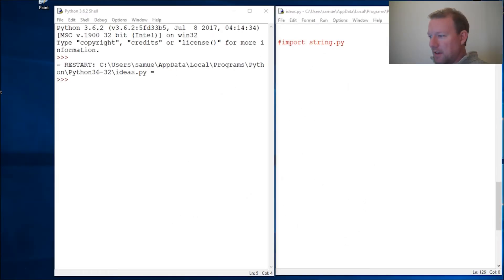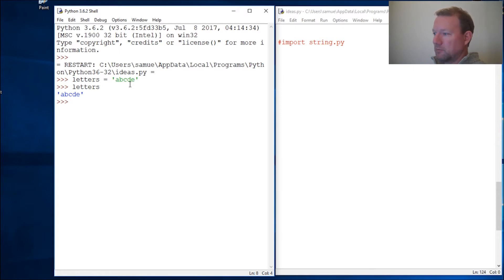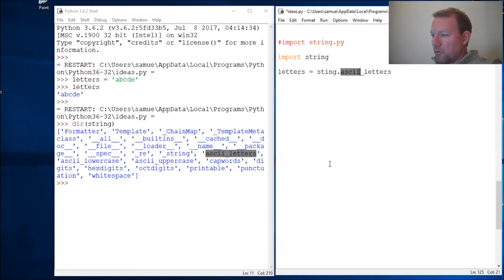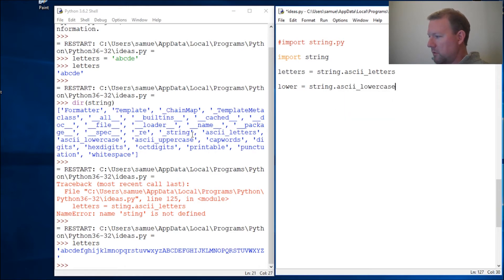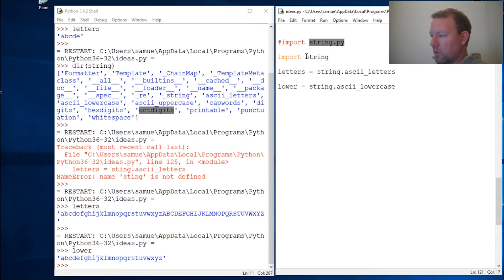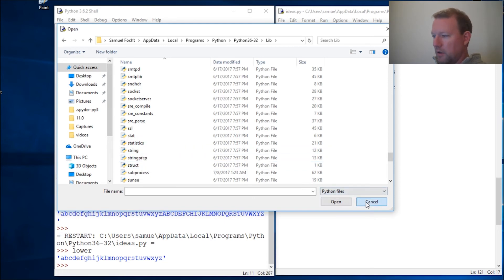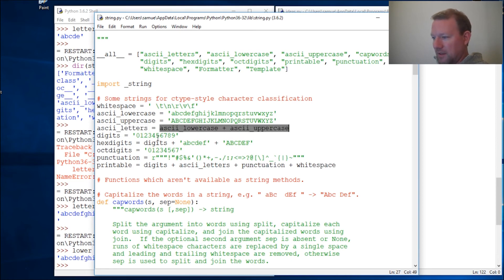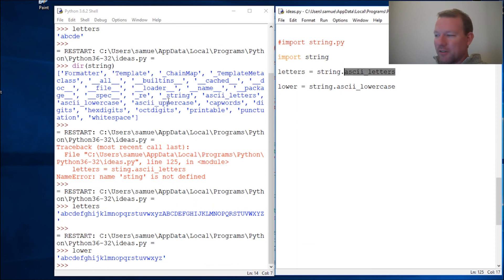Python Basics String Module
Learn about and how to use the string module in python programming